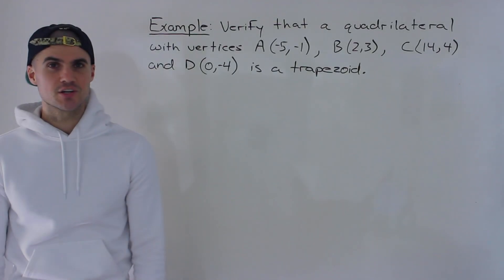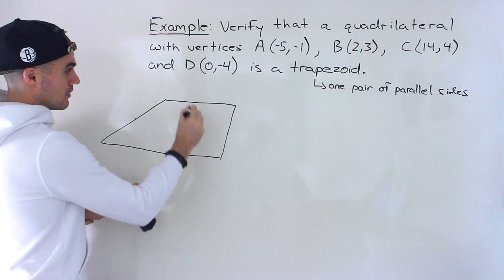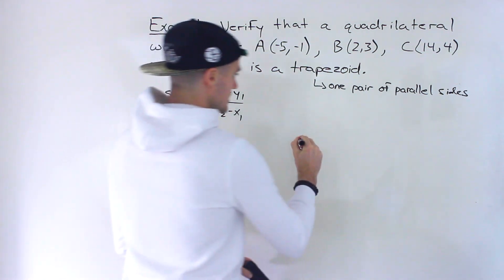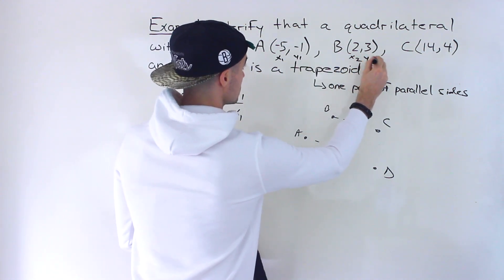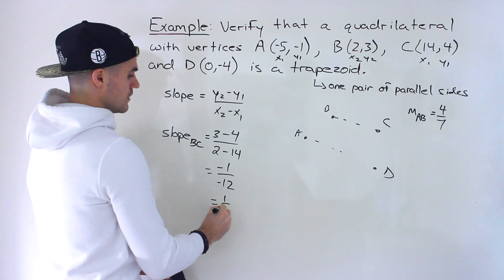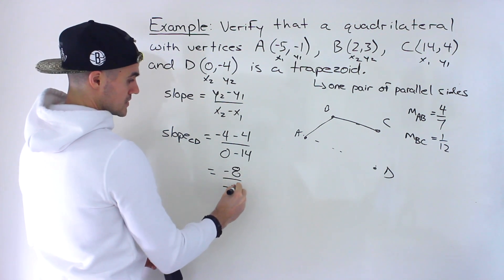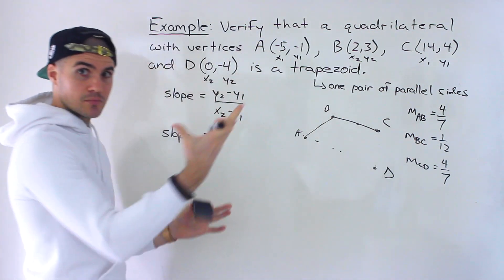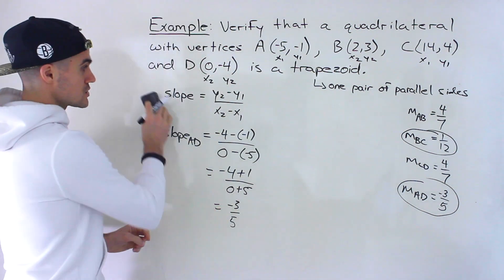Grade 10 Math (MPM2D, Ontario) - Verify a Quadrilateral is a Trapezoid